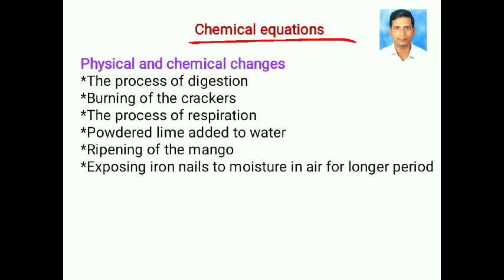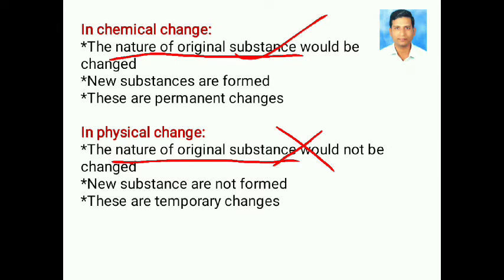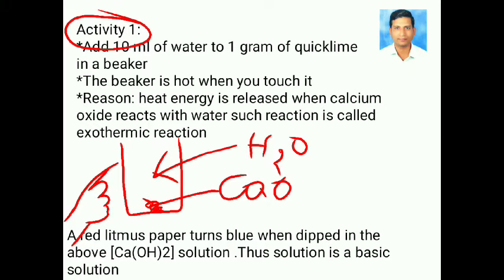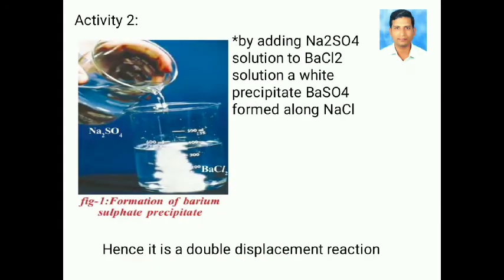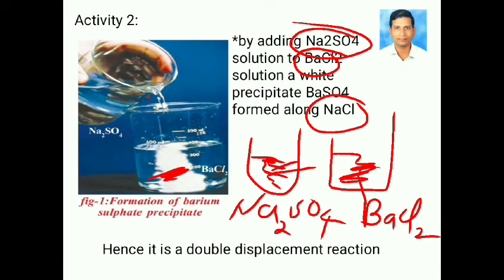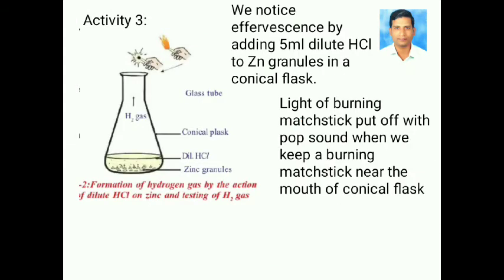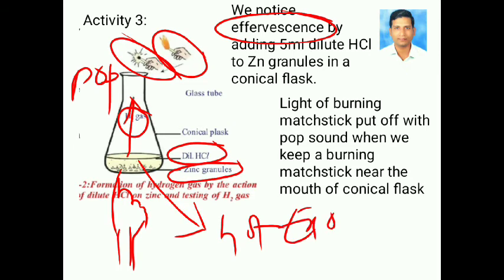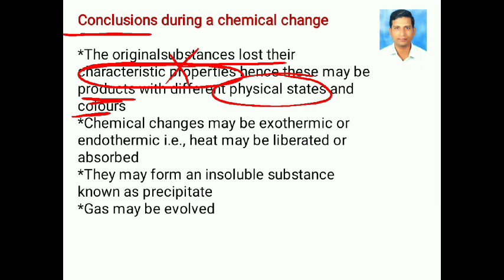Chemical equations (chemical changes and physical changes)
During chemical changes
1)new substances are formed.
2) chemical changes are exothermic or endothermic
3) precipitate formed
4)gas may be evolved